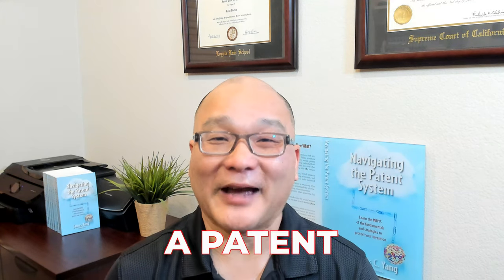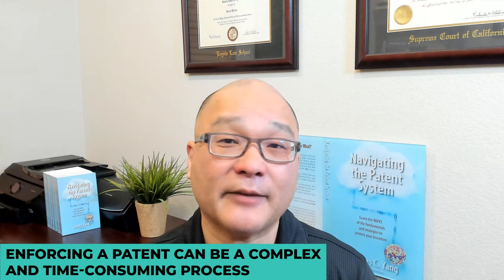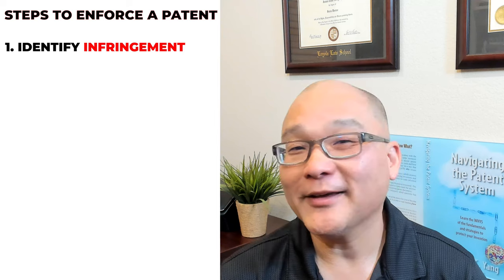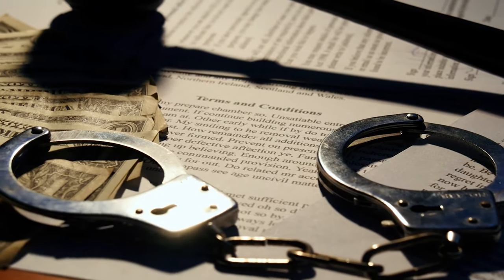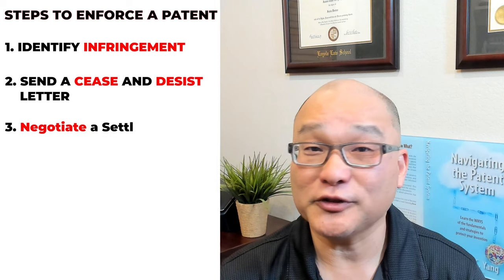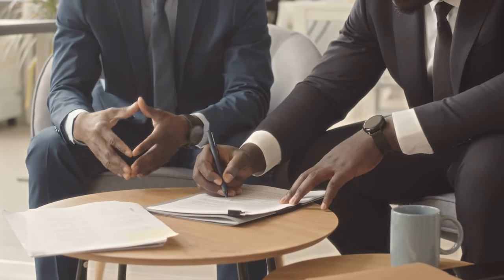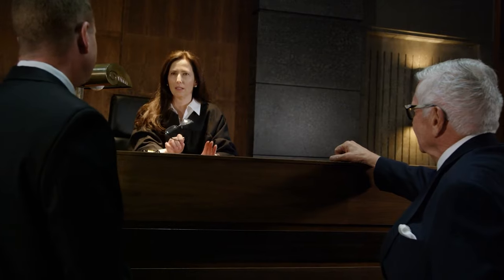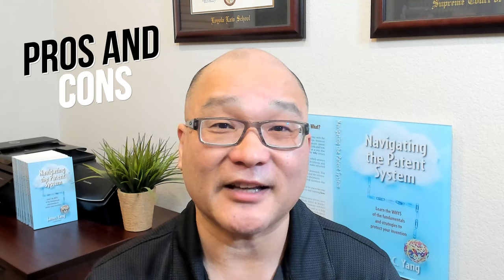How to enforce a patent | How to stop patent infringement | OC Patent Lawyer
OC patent attorney James Yang summarizes how to enforce a patent - that is, how to identify others who may be infringing on your patent and make them stop infringing.